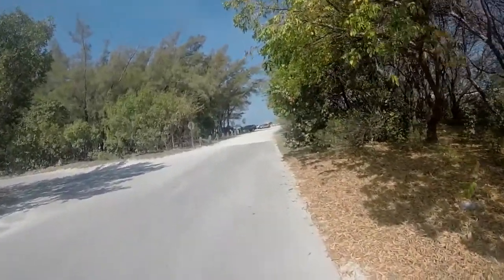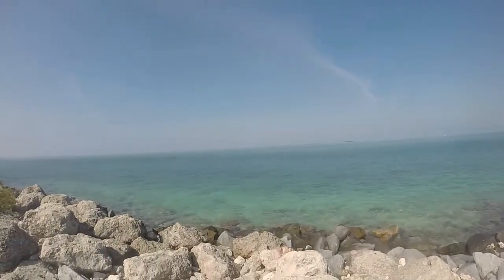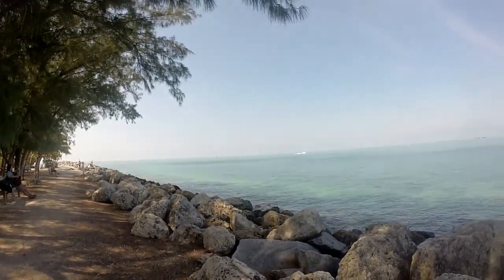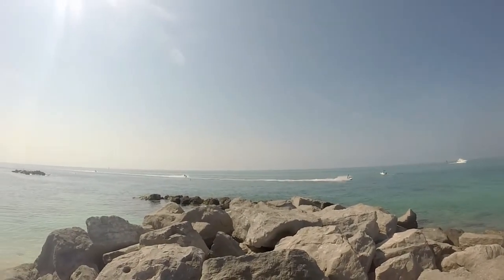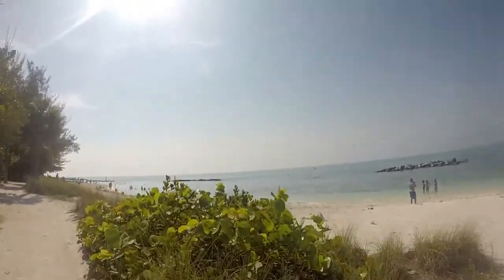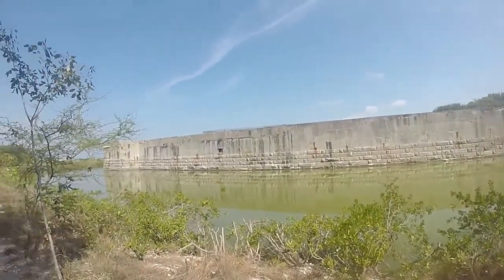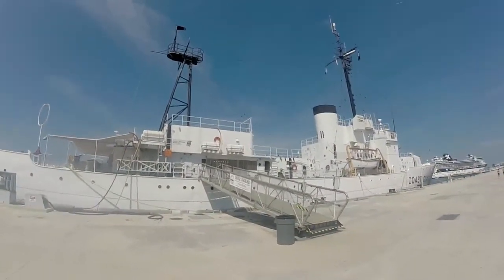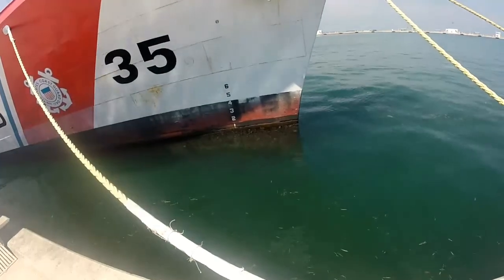Car Camping Road Trip Key West | Zackery Taylor State Park - USCGC Ingham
This is the start of Pandamonium my journey across America in my 22' RV I call Panda with 1.3KW of Solar Power and tow vehicle Sookie. First I'll be traveling through the east coast of Florida down to Miami then to the Keys, after that I'll be going up the west coast of Florida then over to New Orleans from there to the big state of Texas and then of course California and wherever else the road may lead. So I hope you will join me on my journey through the many states and cities and wish me luck and good fortune on this life long adventure. Maybe I'll see ya on the road somewhere. Good or bad, Smooth or bumpy let's hit the road. This particular video is where i do alittle more exploring before leaving Key West and heading back to Florida City  ...